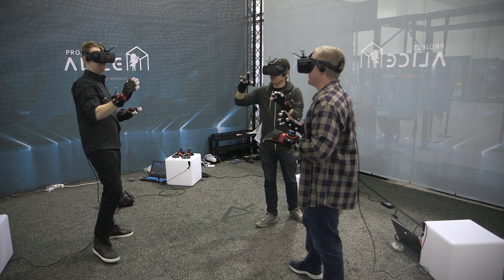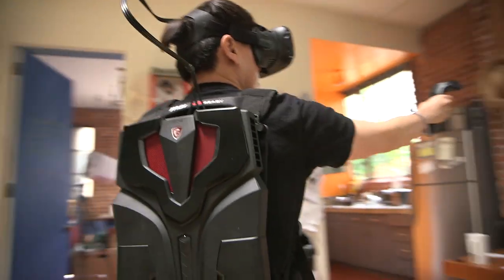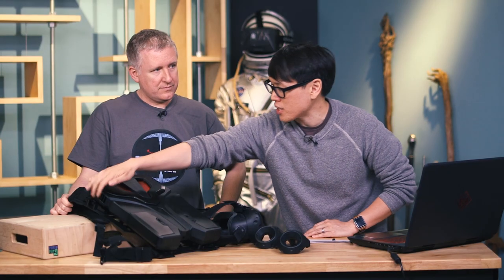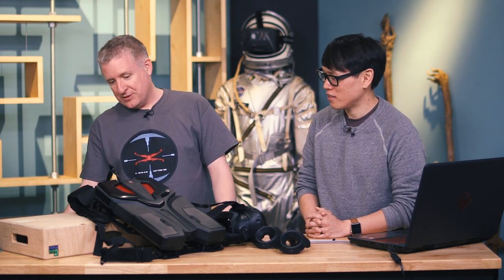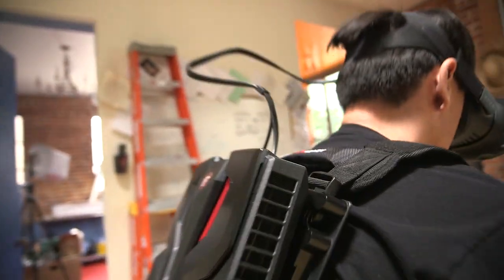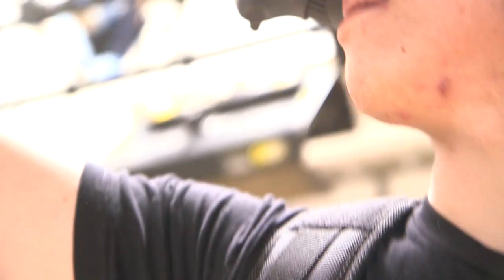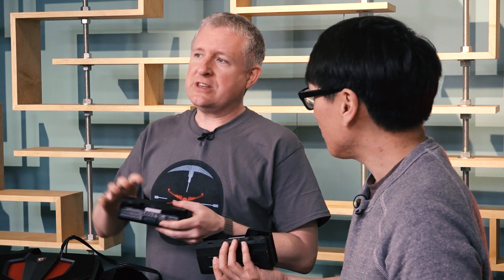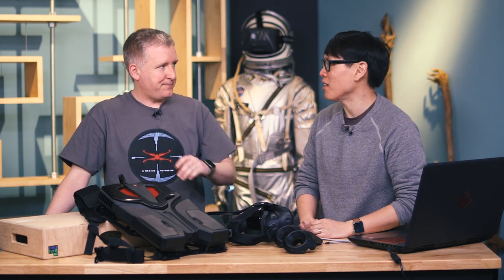PROJECTIONS, Episode 7: Tetherless VR Backpack Review!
Jeremy and Norm review the MSI VR One, a gaming PC engineered for wearing on your back and using the HTC Vive in tether-free virtual reality. We also spotlight a new type of VR experience in The Invisible Hours, an immersive theater story that's unlike any game we've seen.

Tested is:
Gunther Kirsch
Ryan Kiser